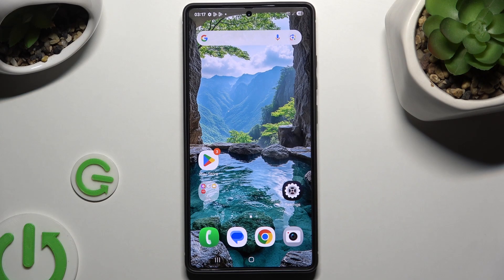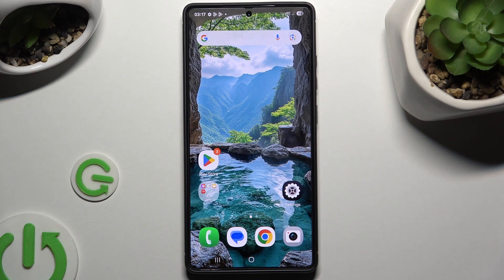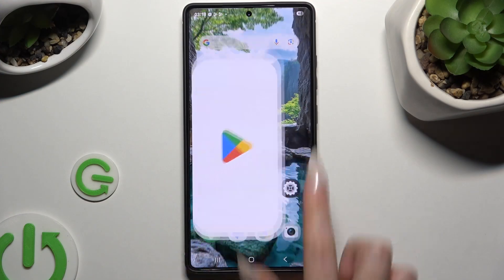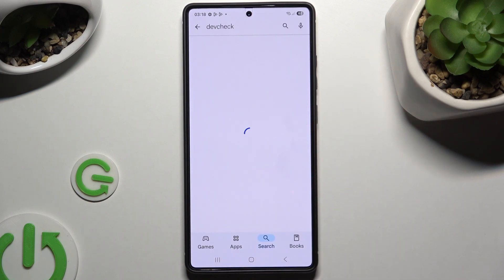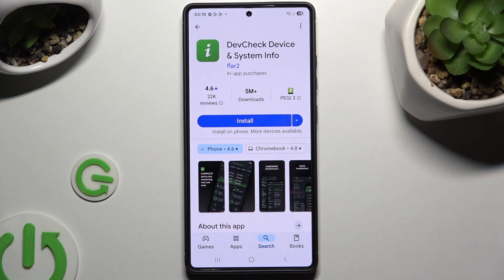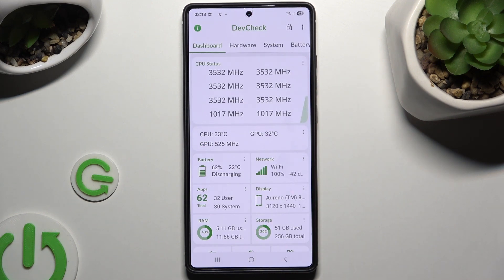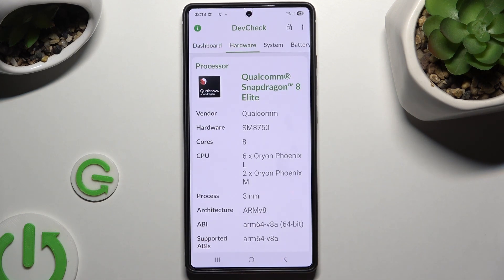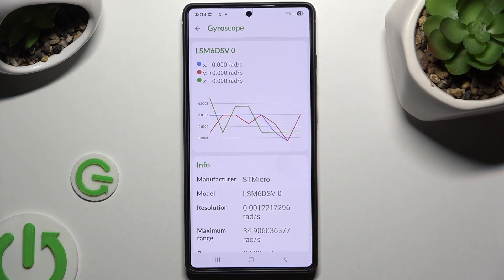How to Check Phone Specification on SAMSUNG Galaxy S25 Ultra - DevCheck Hardware and System Info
In this video, discover how to check the detailed specifications of your SAMSUNG Galaxy S25 Ultra using the DevCheck Hardware and System Info app. With this app, you can easily access essential information about your device’s processor, RAM, battery health, camera, storage, and more. Whether you’re troubleshooting or simply curious about your phone’s capabilities, this guide will show you how to get a full rundown of your device’s specs in just a few steps.

How to check SAMSUNG Galaxy S25 Ultra specs with DevCheck?
How to view system information on SAMSUNG Galaxy S25 Ultra?
How to use DevCheck for hardware details on SAMSUNG Galaxy S25 Ultra?
How to find device specifications on SAMSUNG Galaxy S25 Ultra?